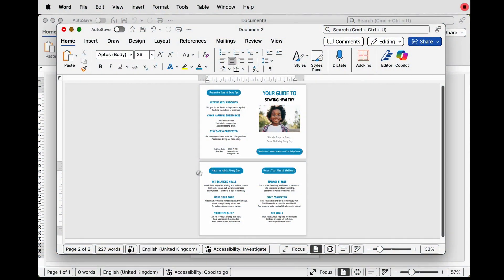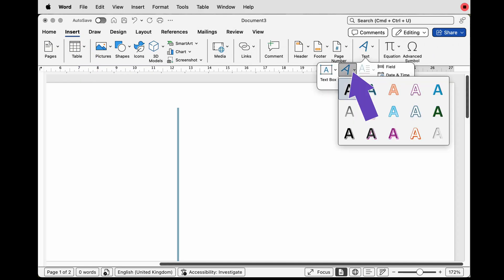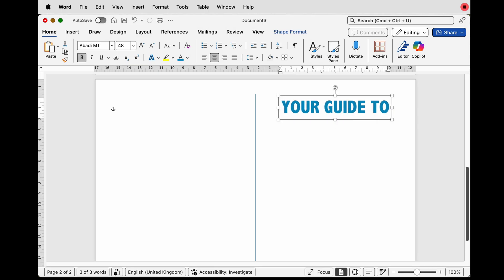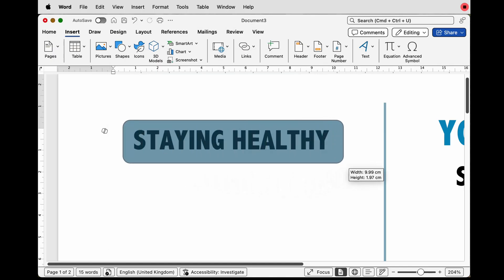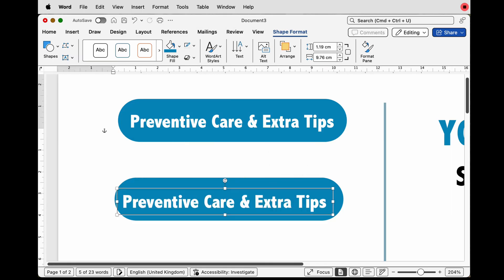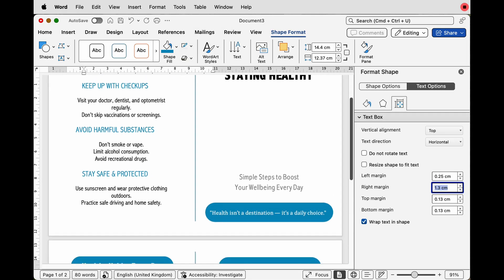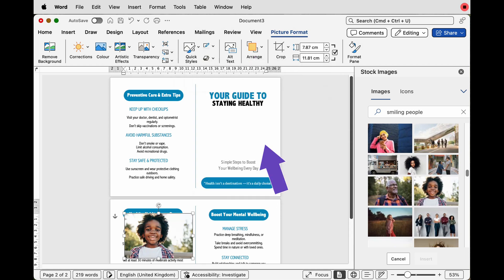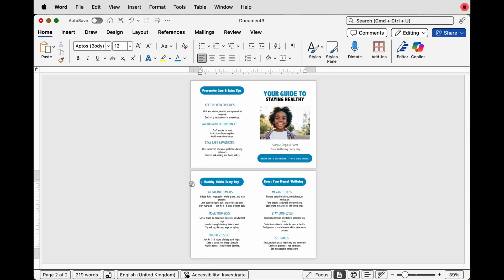How to Make an A5 Folded Brochure in Microsoft Word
Want to create a professional-looking A5 folded brochure using just Microsoft Word? In this easy-to-follow tutorial, I’ll walk you through the entire process, from setting up the page layout to designing a stylish and functional brochure you can print or share digitally.

🔧 What You’ll Learn in This Video:

How to set up an A5 page in Microsoft Word
How to create a bifold (folded) layout
Tips for designing both the front and inside panels
How to add images, text boxes, and logos
Printing and saving your brochure for best results
📁 Perfect for:

Small businesses
Event planners
Students
Anyone needing a quick and polished brochure!
📎 Tools Used:

Microsoft Word (no extra software needed!)
💡 Whether you're promoting a product, advertising an event, or designing something for school, this tutorial will help you get it done quickly and professionally.